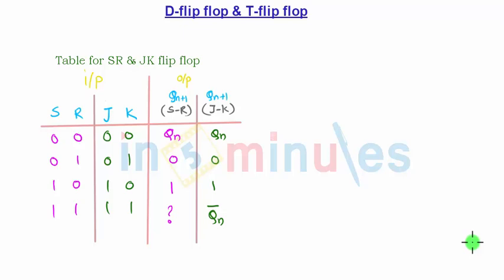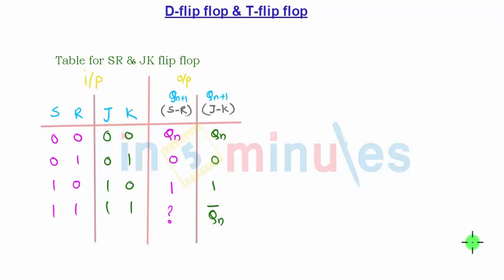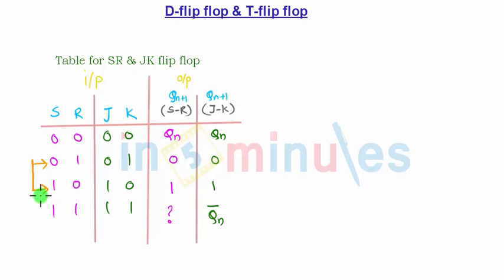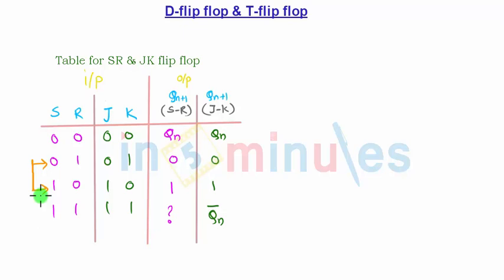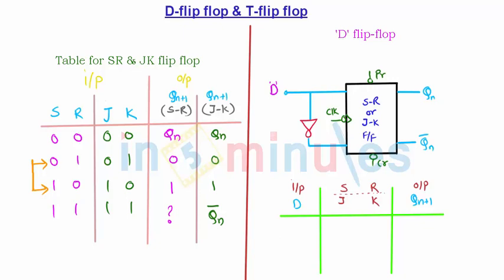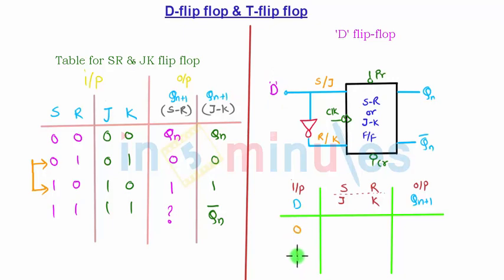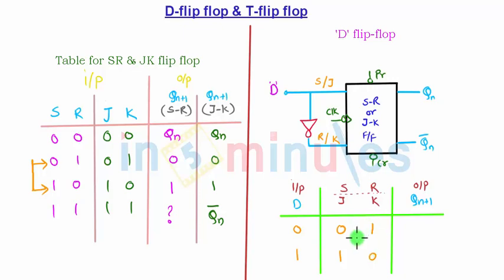Module3_Vid_11_Sequential Logic Circuits_D and T flip flop (Part 1)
In this video you will learn about the D and T flip flop (Part 1)